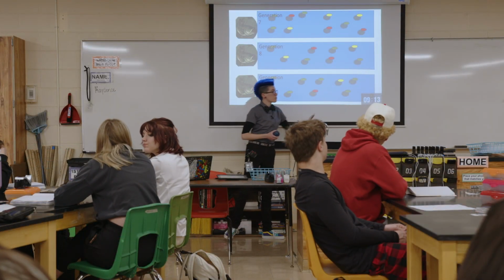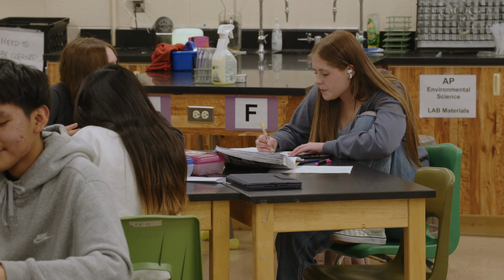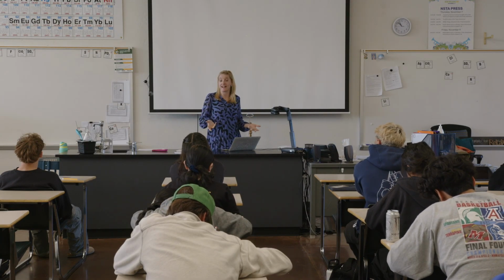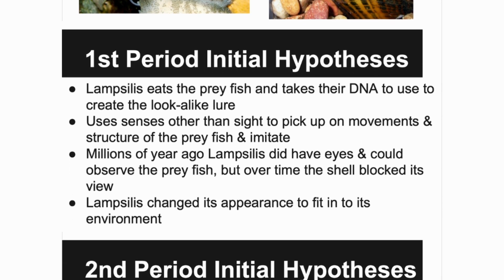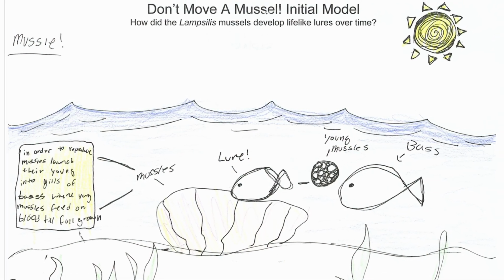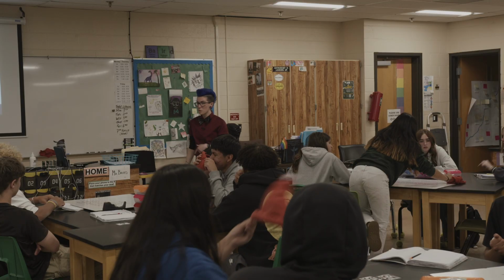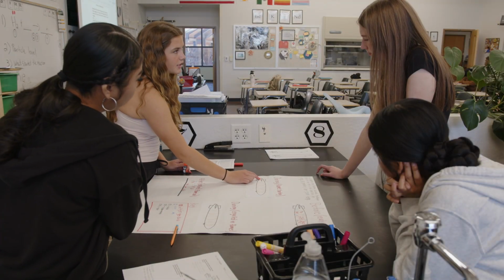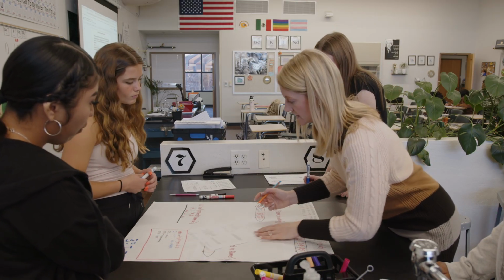Overview of Model-Based Inquiry (MBI) Stage 2: Eliciting Ideas About the Phenomenon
Here we provide an overview of Stage 2 of the Model-Based Inquiry (MBI) framework for designing NGSS-aligned science units around the construction, revision, and testing of models by groups of students as they seek to explain natural phenomena.